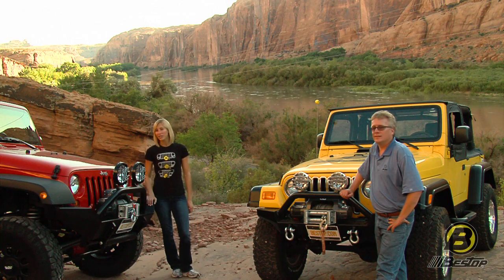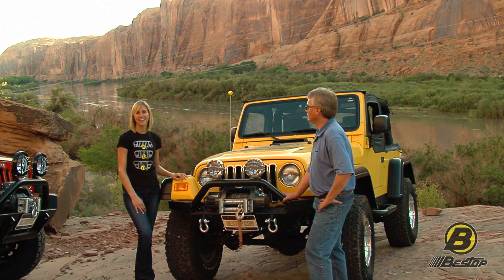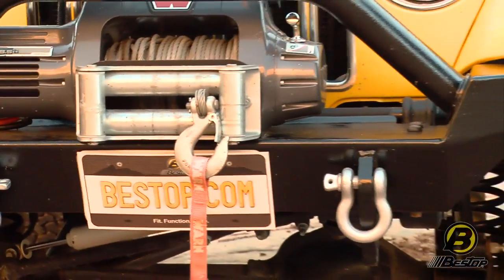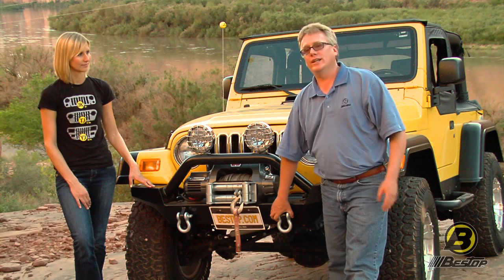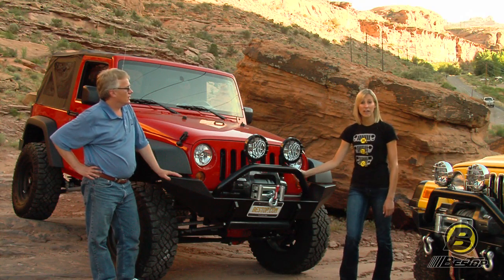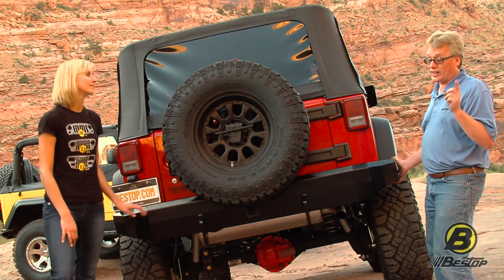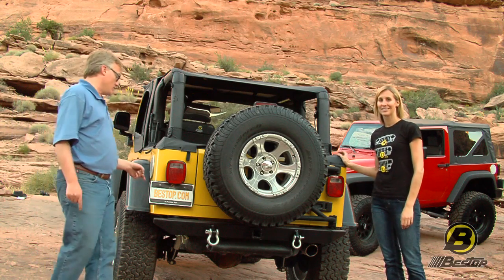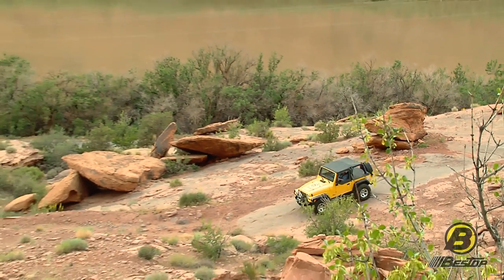Spotlight: Bestop HighRock 4x4 Bumpers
Bestop Highrock 4x4 Front Bumper

Bestop Highrock 4x4 Front Bumper this heavy-duty front bumper can be used with the optional 2" Approach Roller the first point of contact when executing extreme approach angles. This durable and stylish bumper has an E-coat undercoating and a black powder-coated finish, which not only provides protection from moisture penetration, but also ensures a tough exterior finish.